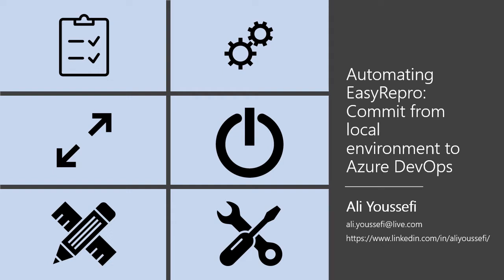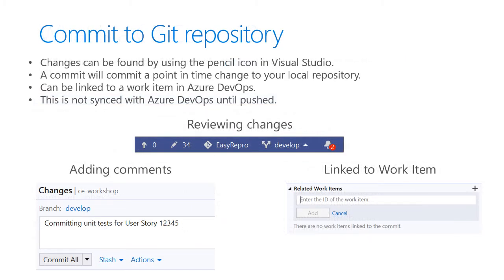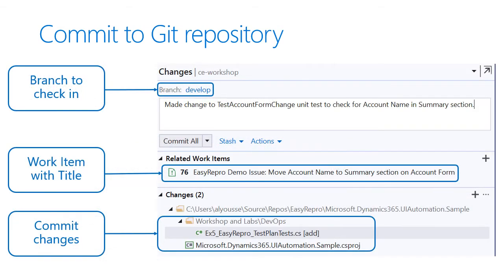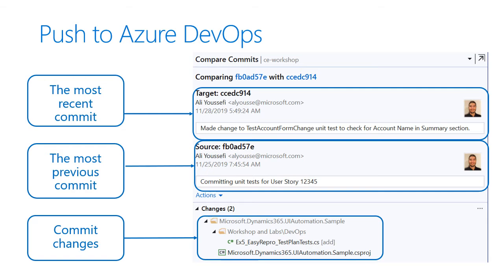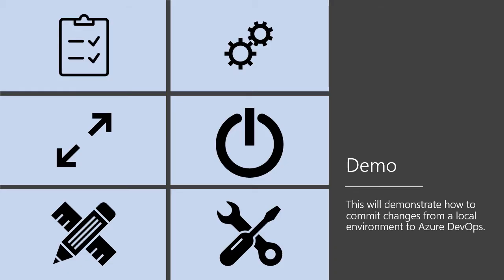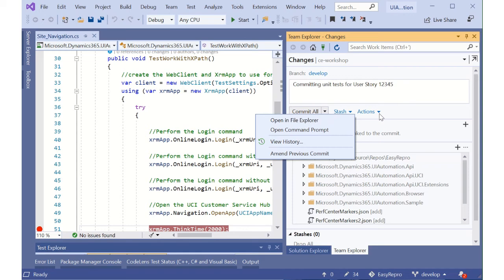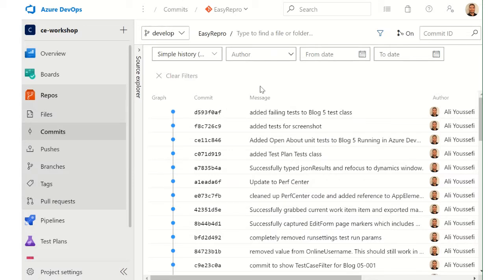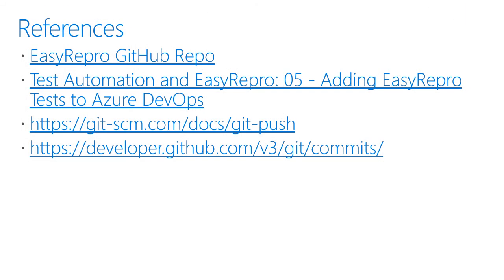EasyRepro - DevOps - Commit from Local to Azure DevOps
This video will discuss how to commit developer changes from a developer environment to Azure DevOps. We will demo and review the commit changes and how this can kick off continuous integration build pipelines.

About:
EasyRepro is a UI Test Automation framework for the Dynamics 365 platform.